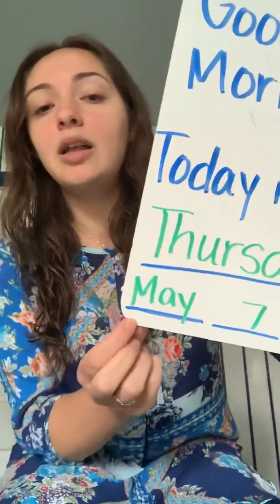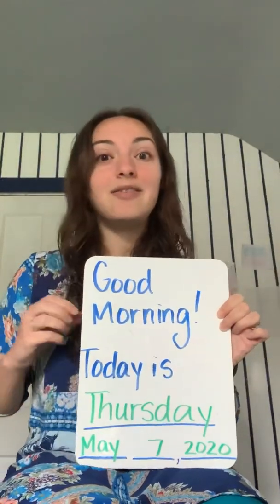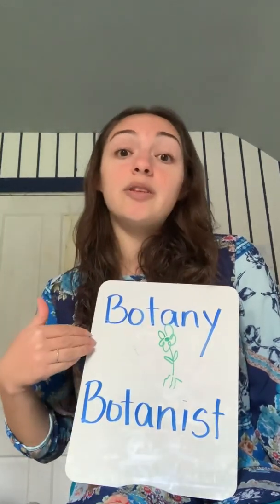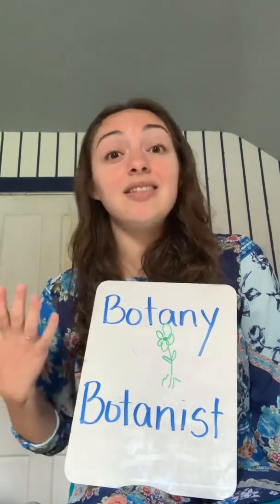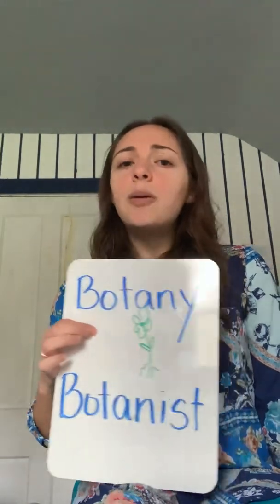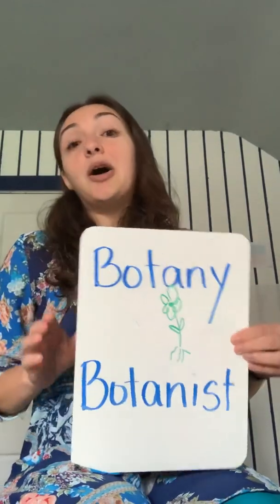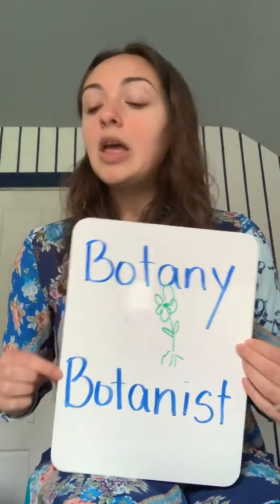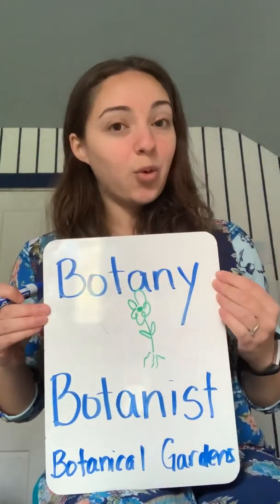Thursday 5/7/2020 Botany